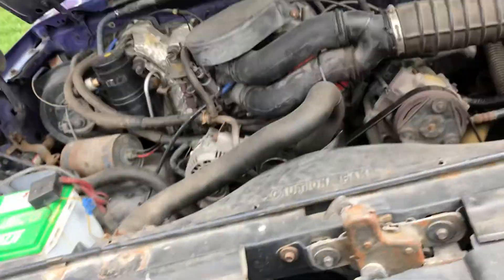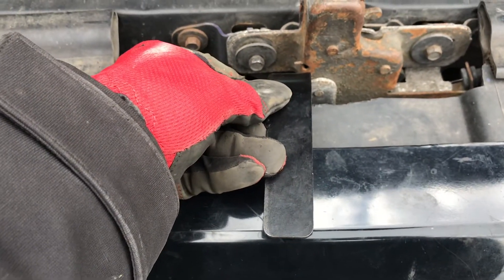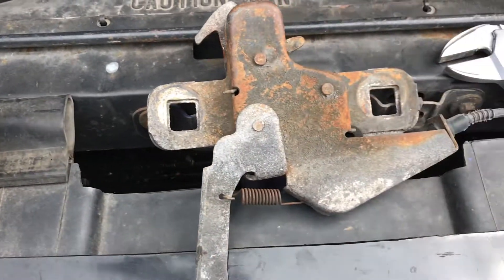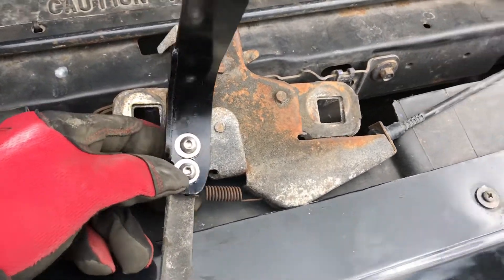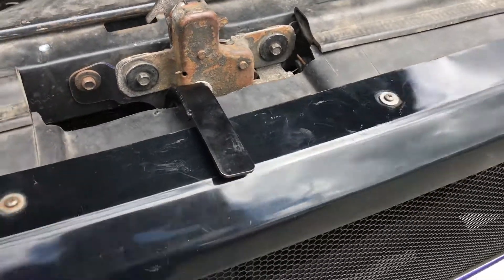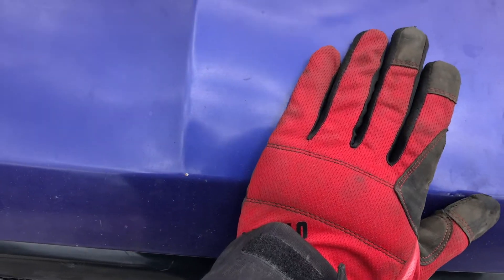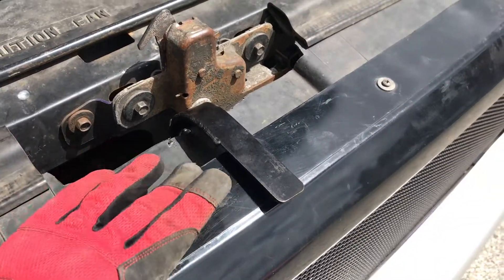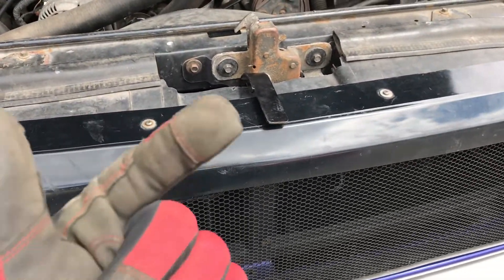Can't Reach Hood Latch with Aftermarket Grille? Install this! | 1995 Ford F150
The most common problem with after market billet and mesh grilles are they don't allow you to access the secondary hood latch release behind the grille. This means you have to either create a new access point through your after market grille or you have to reach behind the grille to access the latch release. Here's how to get around that problem.

⏰ Time Stamps:
0:00 Intro